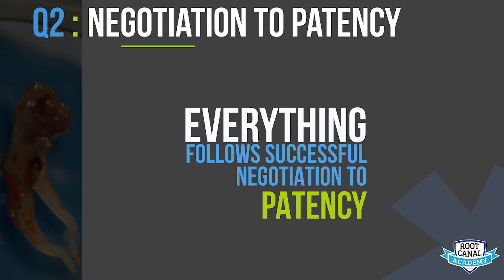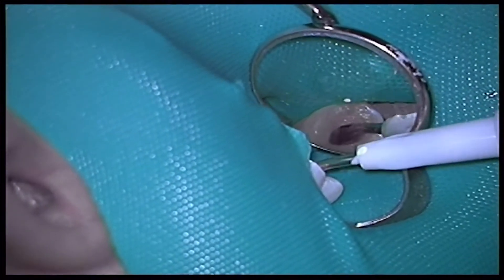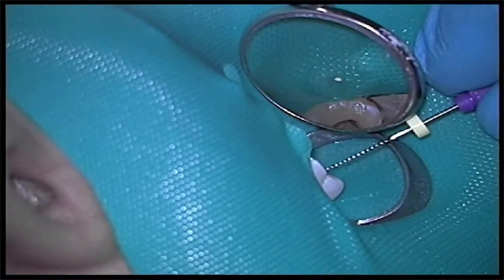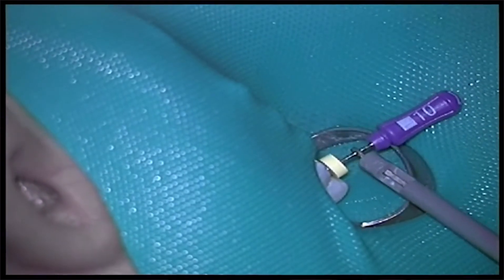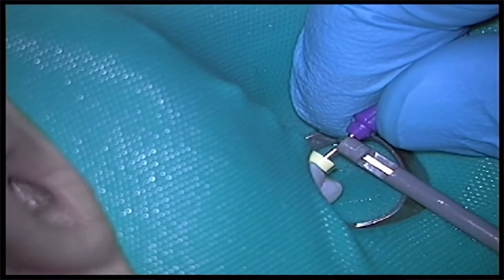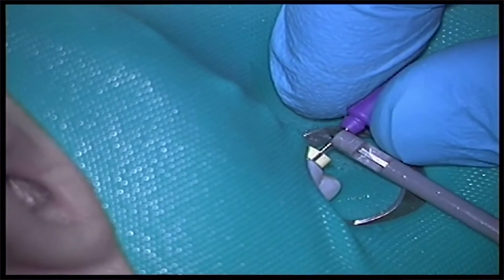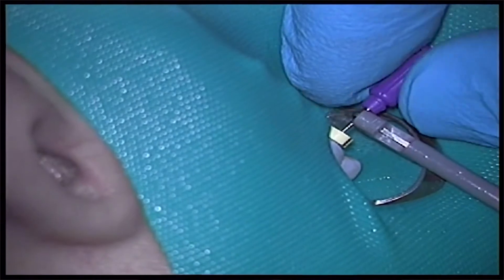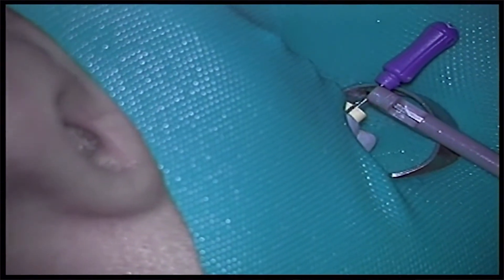Accurate working length with the ProMark® Apex Locator | Dentsply Sirona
Learn how to get an accurate working length with the ProMark® Apex Locator.